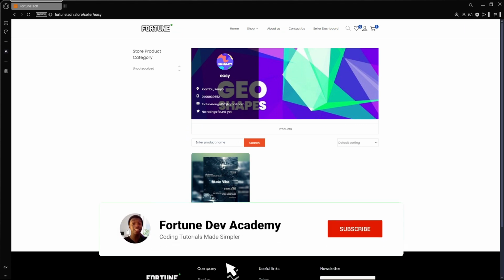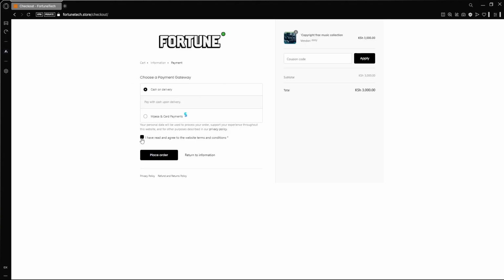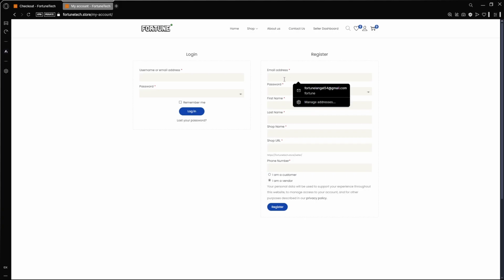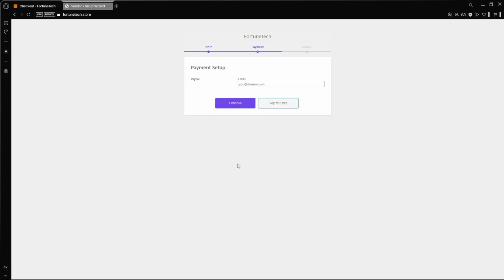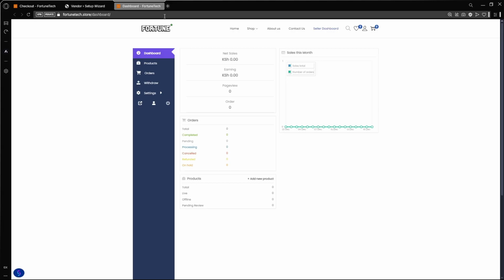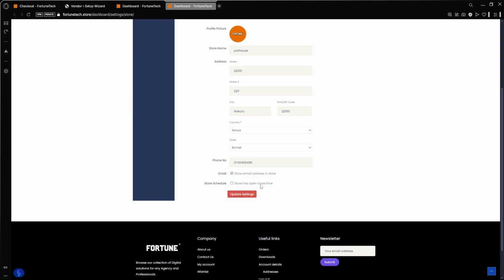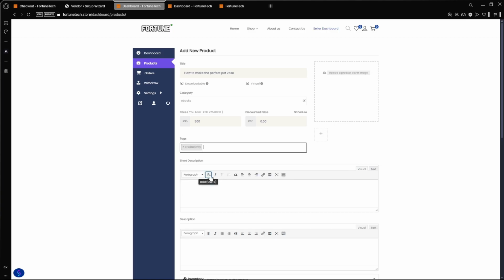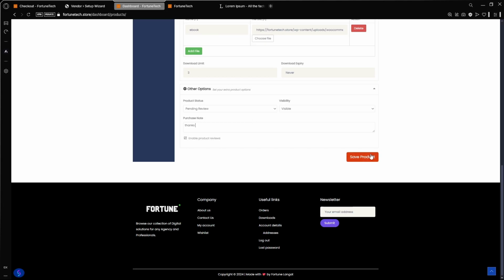Kenya's best Digital Marketplace | Introducing Fortunetech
💼 HIRE US Introducing Fortunetech, Kenya's premier digital marketplace, designed to revolutionize how businesses and consumers engage in the digital economy. Fortunetech offers a seamless platform for buying and selling a wide range of products and services, making it the go-to destination for both local and international transactions. With a user-friendly interface, robust security features, and innovative payment solutions, Fortunetech empowers entrepreneurs and consumers alike to thrive in the digital landscape.

💻: fortunetech.store